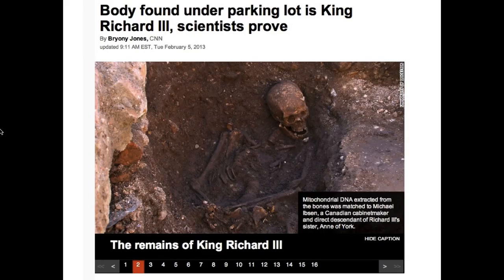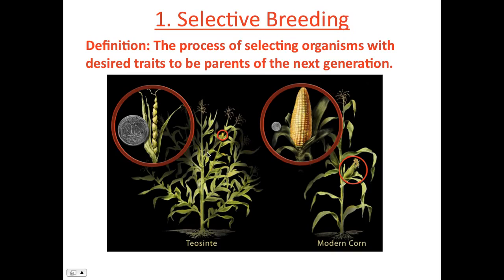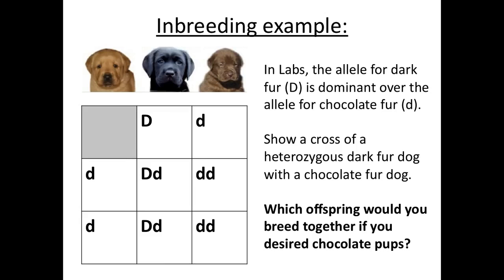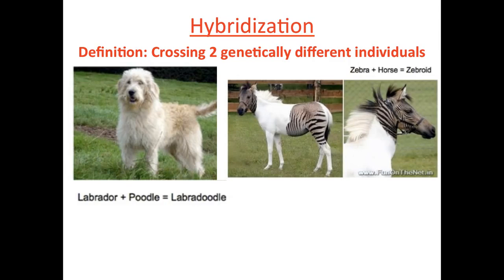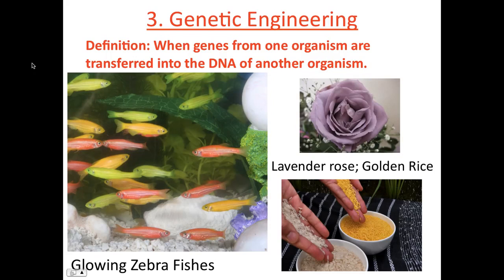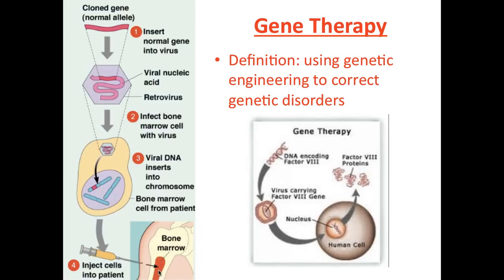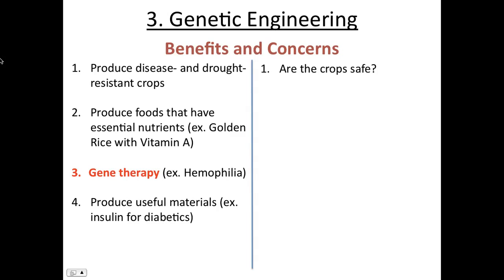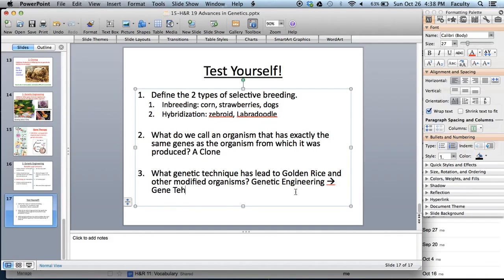H&R 19 Advances in Genetics